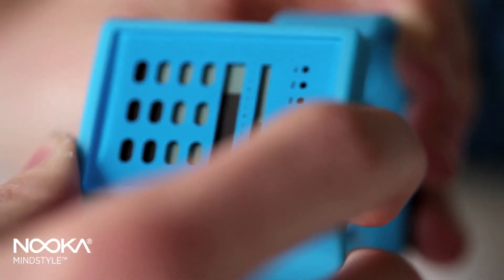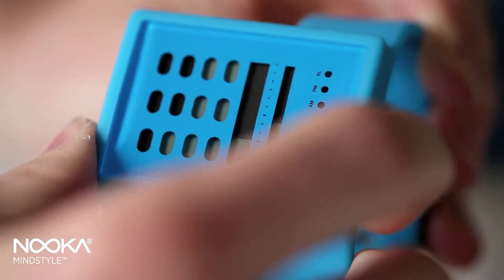Designhorloge: NOOKA product video—Zayu